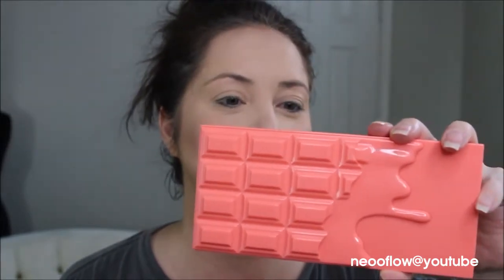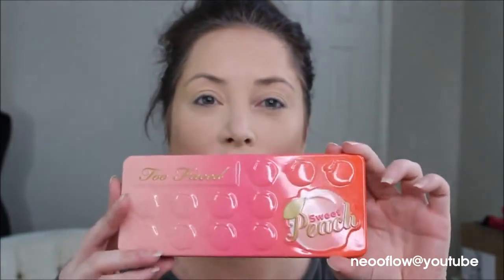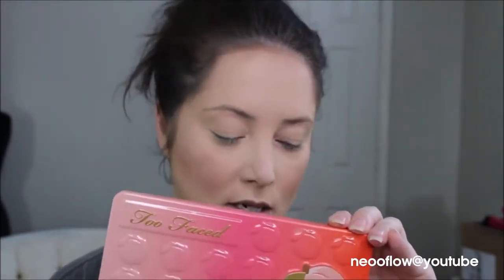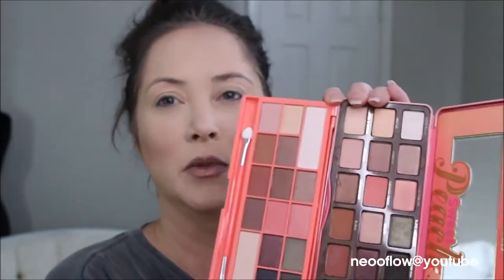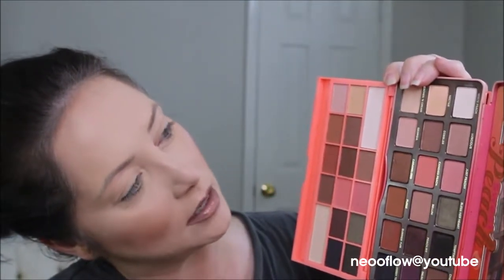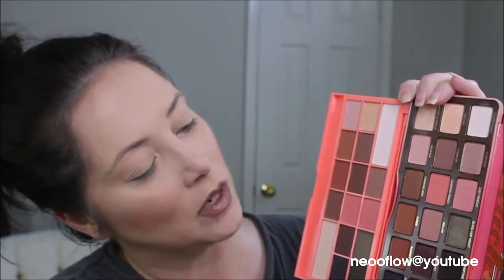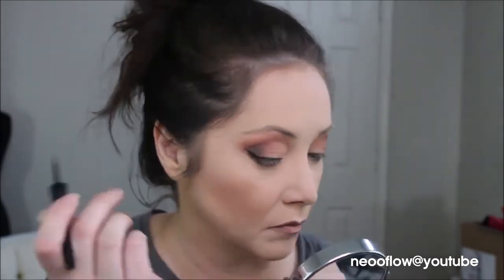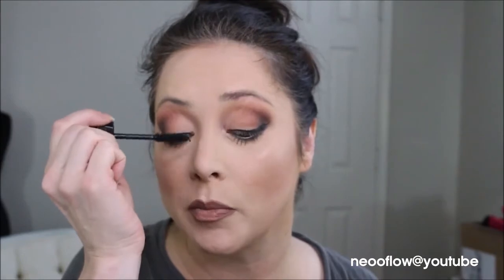Peach Palette Vs Makeup Revolution Chocolate and Peaches